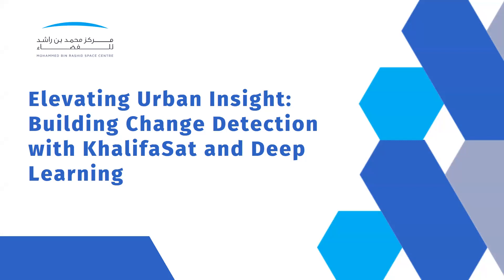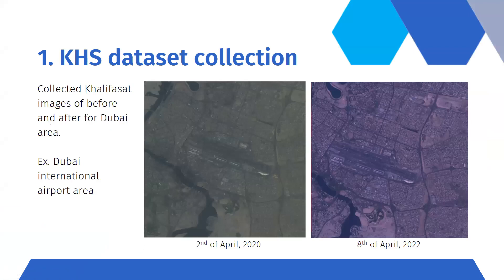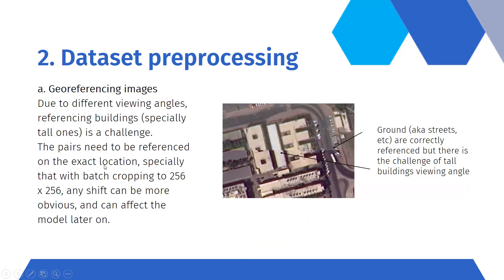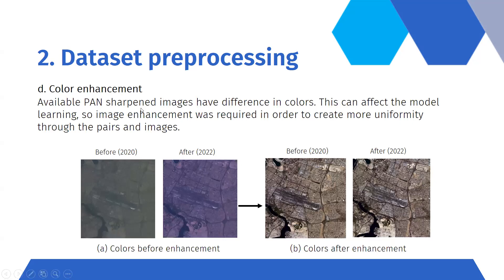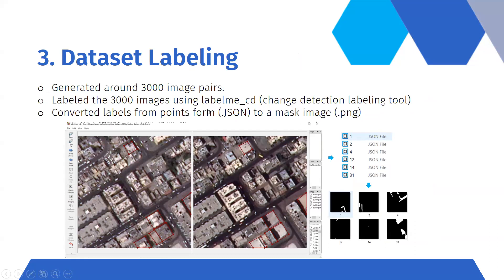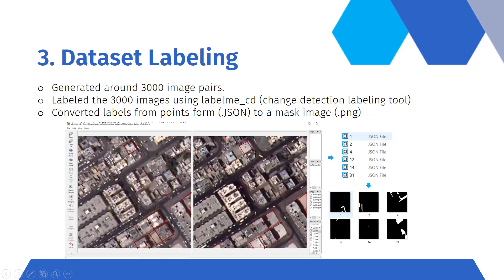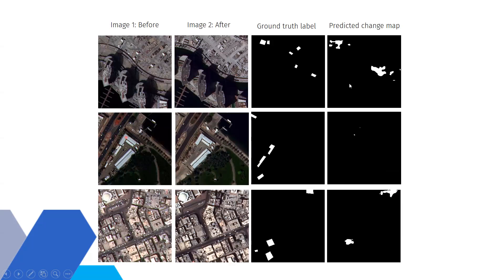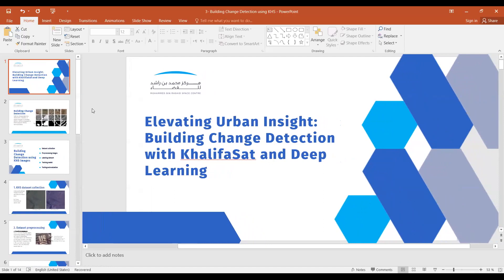Elevating Urban Insight: Building Change Detection with KhalifaSat and Deep Learning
Speaker : Eng. Jawaher AlGhfeli